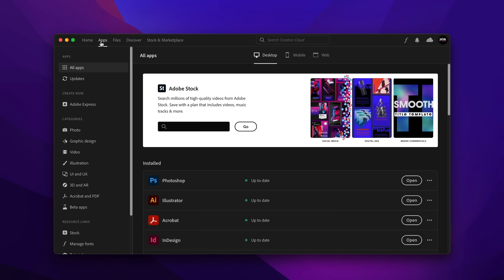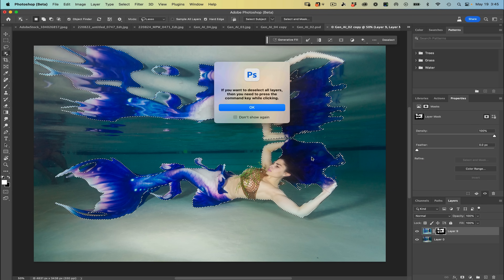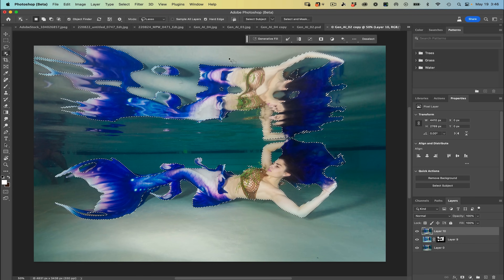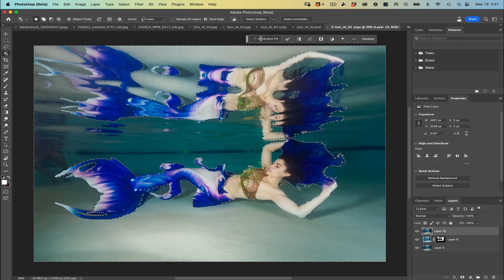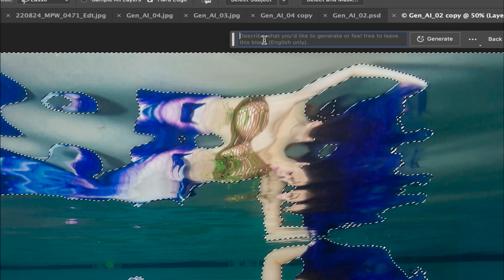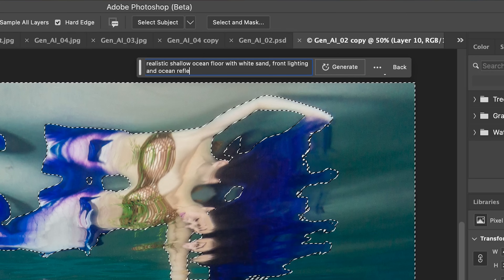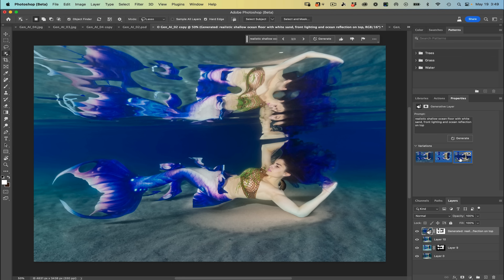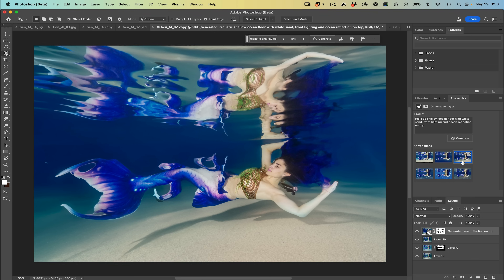How to Change any Background in Photoshop using NEW AI Generative Fill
This is a beta sneak peek and part of a four video release, make sure to watch all four segments!

Photoshop will soon harness the power of Artificial Intelligence into their program by way of Generative Fill. Easily remove objects, use inpainting to generate new elements right in your image, use outcropping to effortlessly extend your image canvas, or replace the background all together with Photoshop's new AI powered Generative Fill features.
Kristina will also cover speeding up any task you have, by using the contextual task bar.